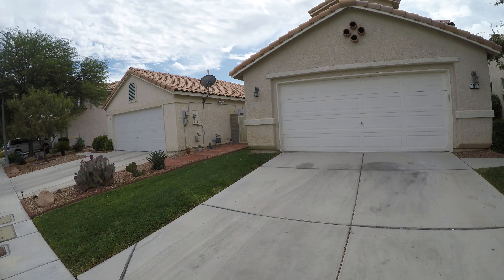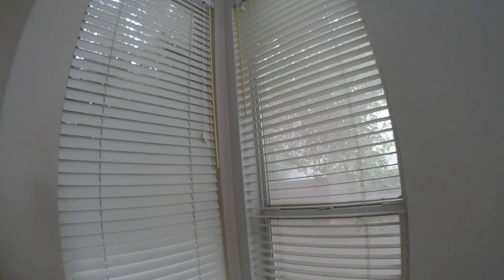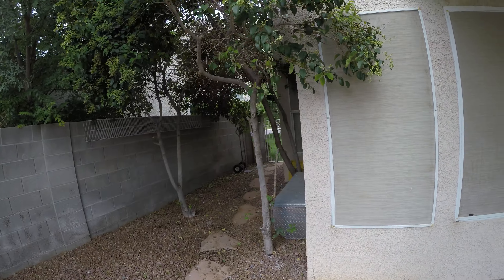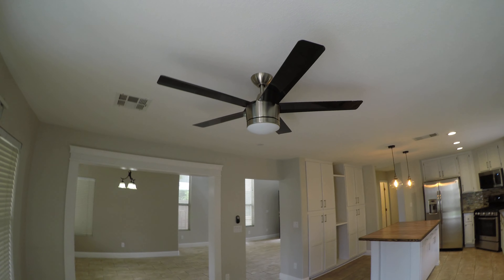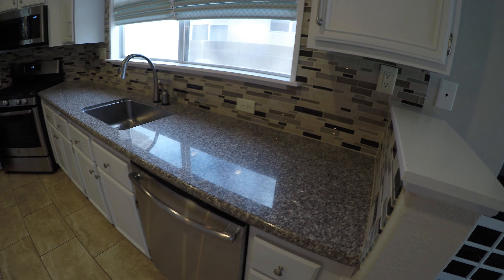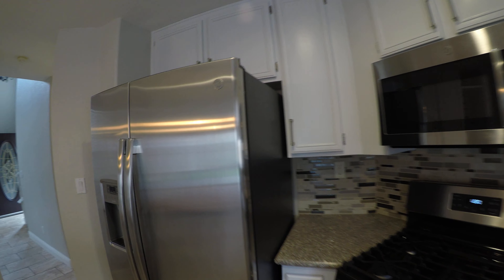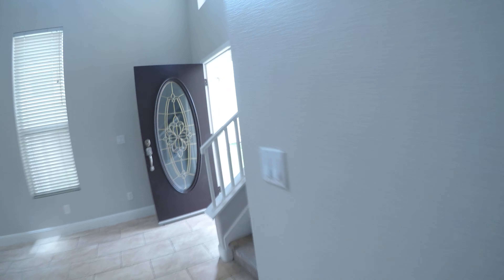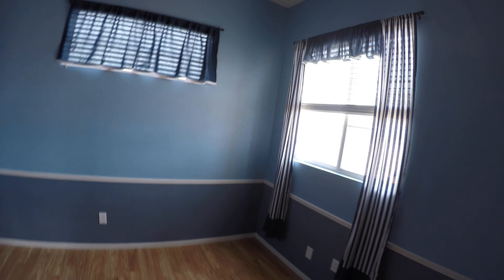2135733 1917 Badger Canyon Ave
Another property evaluation by Las Vegas Real Estate Investment Group. This is a two story in the popular area of El Dorado. Many upgrades throughout.